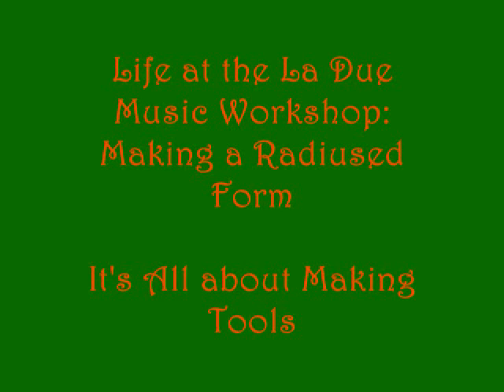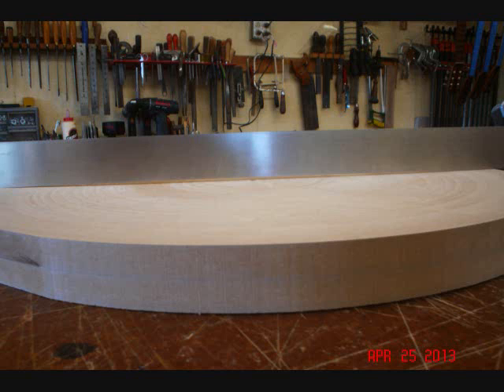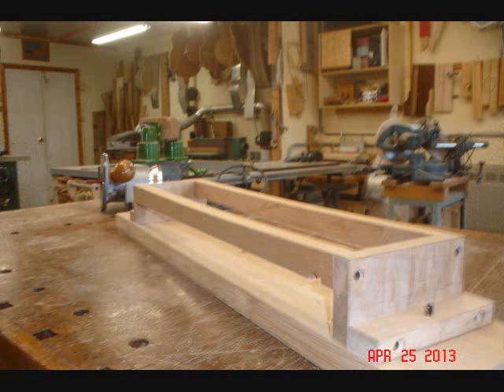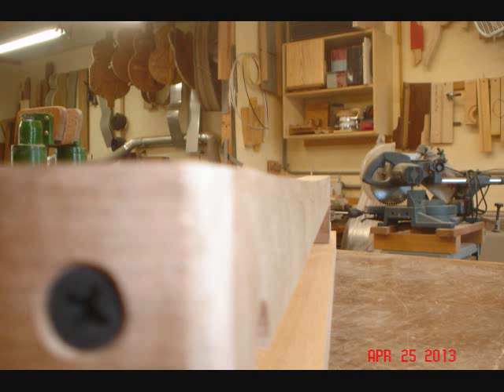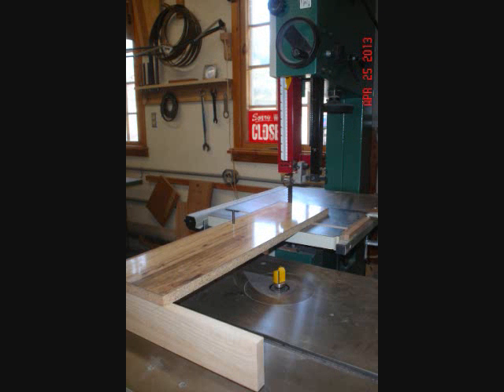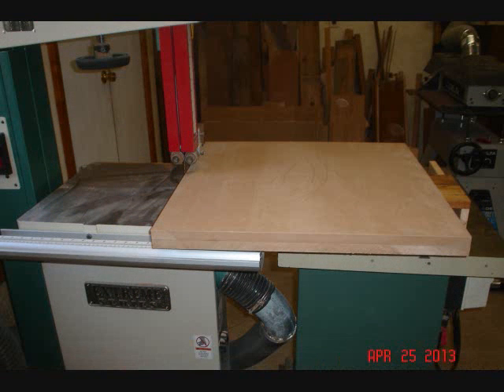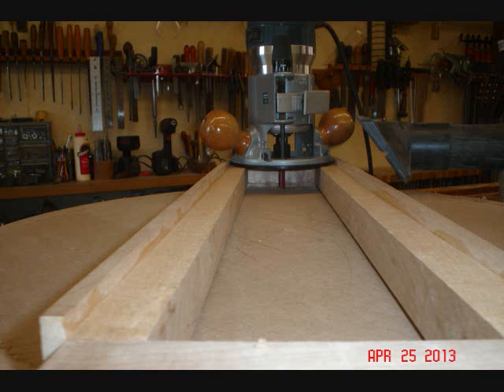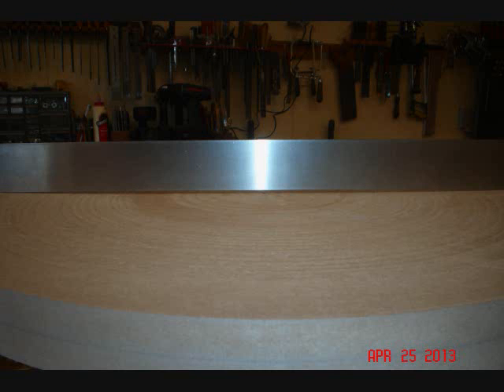La Due Guitars: Making a Radiused form for acoustic guitar tops and backs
Fabricating a dished for for guitar construction: Why pay the hefty prices for one when you can make your own, at any radius you choose.